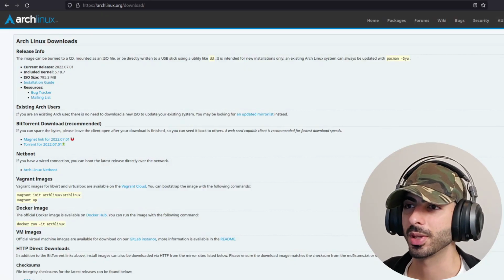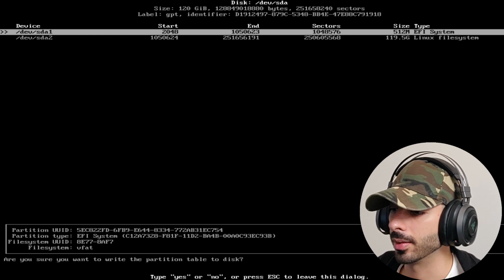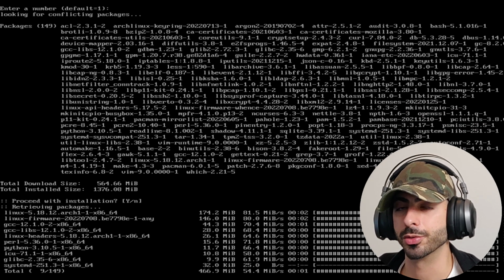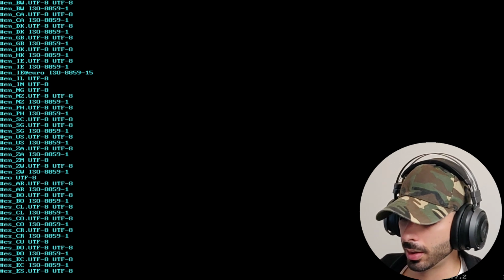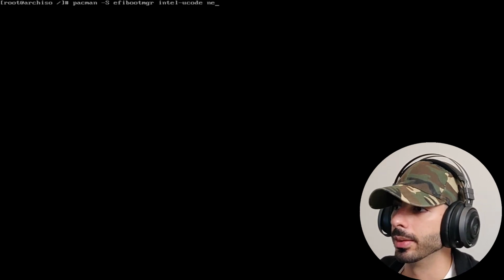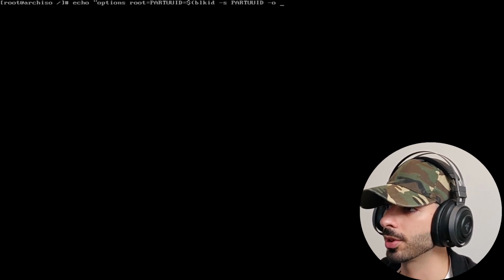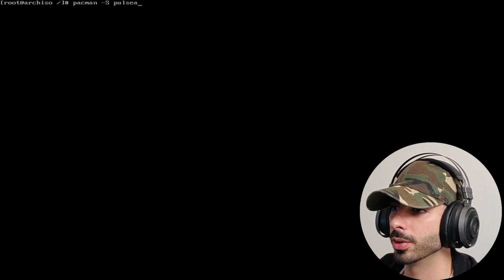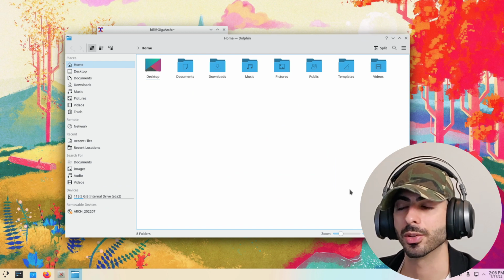Install ARCH Linux on ANY PC like a Gigachad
In this video I show you how to install Arch Linux and try to give you a brief explanation of the commands and what's actually happening so hopefully you will have a good understanding of the install process rather than copy pasting and running into errors.

Chapters:
00:00 Intro
00:53 Downloading
02:00 Booting
02:28 Drive formatting
05:00 Mounting
06:00 Installing Arch
07:17 Creating swapfile
08:40 Timezone and locale
10:45 Loopback
11:23 Account creation
12:25 Drivers
13:10 Installing bootloader
16:43 Enabling 32bit packages
17:17 GPU drivers
18:16 Audio drivers
18:37 Graphical interface and apps
20:32 Logging in